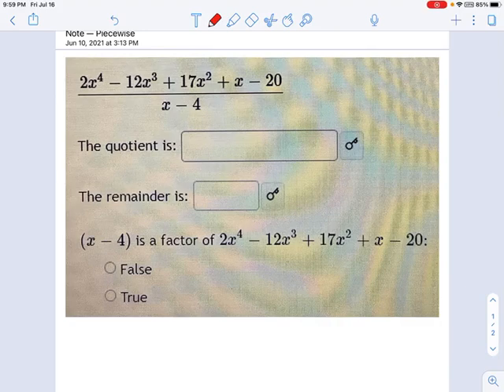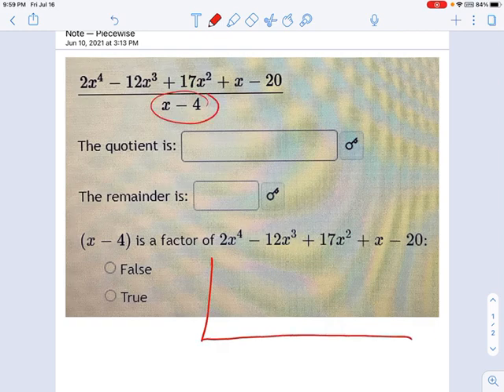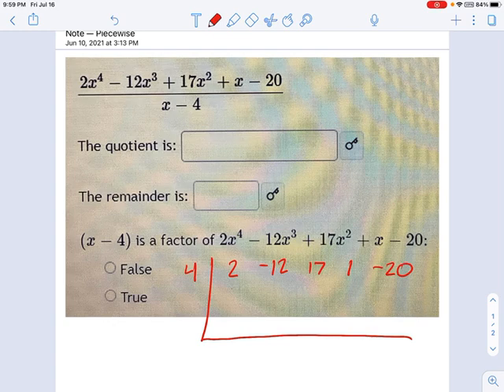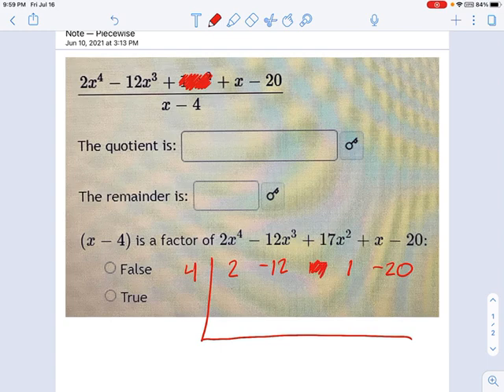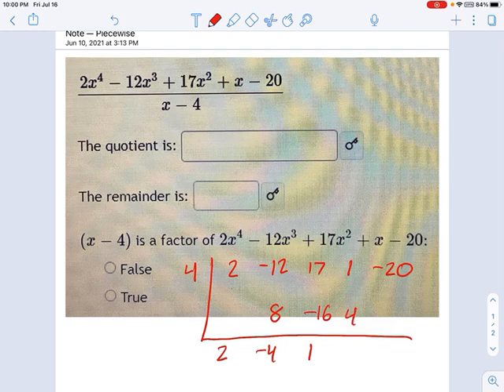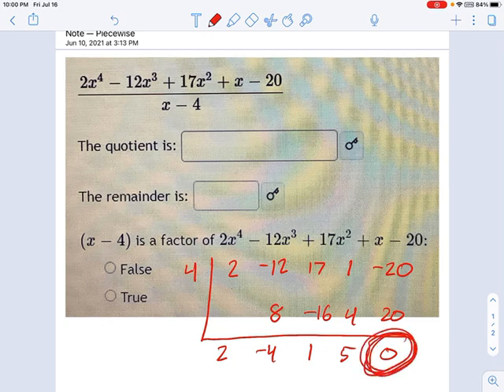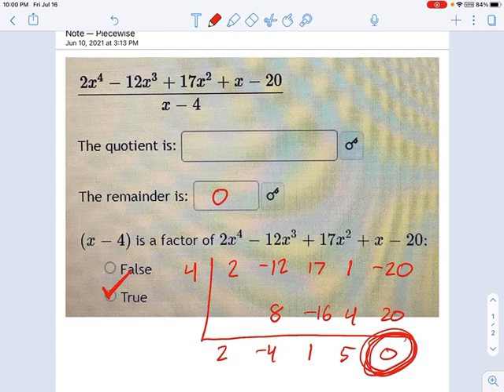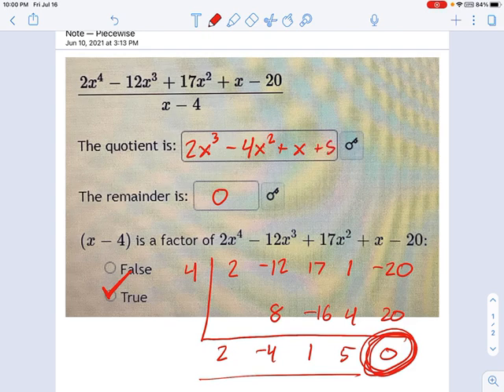SM3.01.66 -- Using Synthetic Division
Murphy Math --
Using Synthetic Division to find quotient and remainder of a polynomial division.  Determine if divisor is a factor.